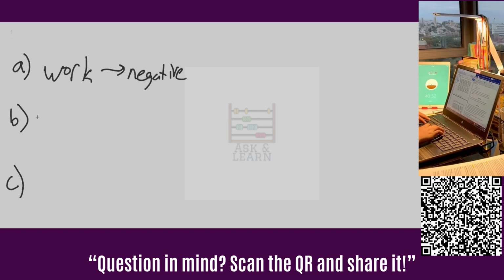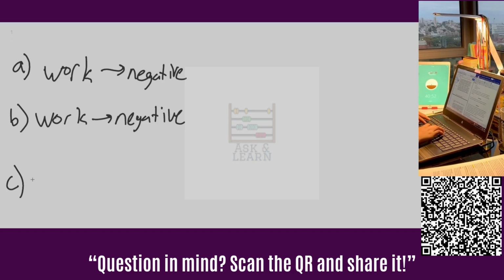Identify each energy exchange as primarily heat or work and determine the sign of E (positive or n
Identify each energy exchange as primarily heat or work and determine the sign of E (positive or negative) for the system. a. A rolling billiard ball collides with another billiard ball. The first billiard ball (defined as the system) stops rolling after the collision. b. A book is dropped to the floor. (The book is the system.) c. A father pushes his daughter on a swing. (The daughter and the swing are the system.)